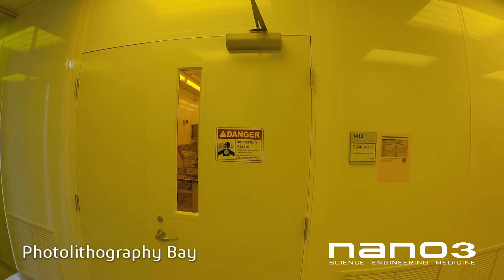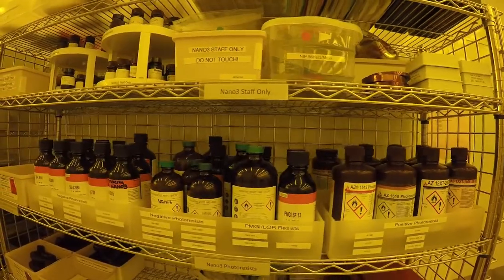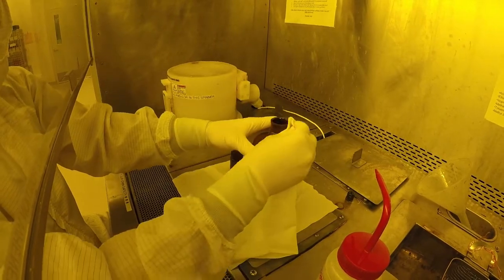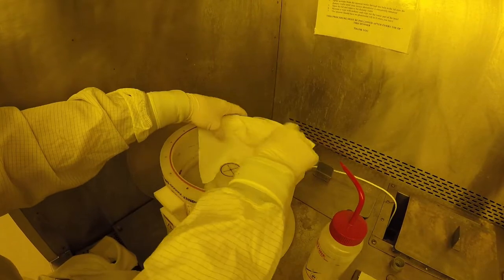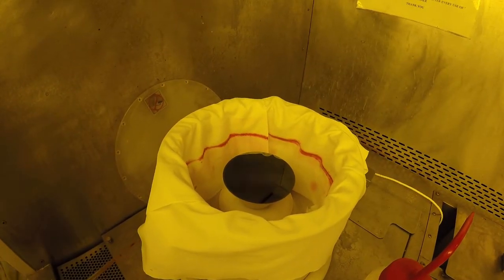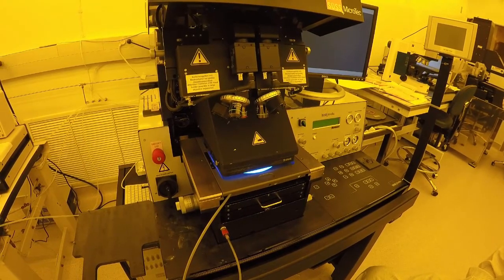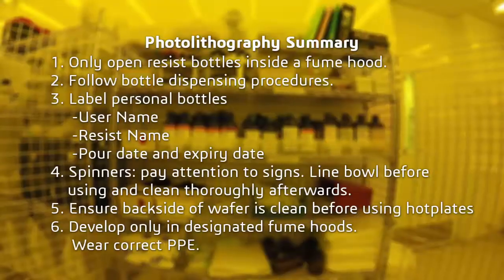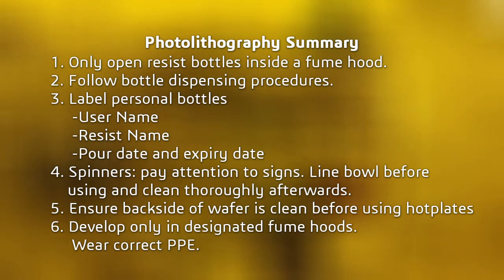Photolithography Bay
Introduction to Nano3's Photolithography bay. Nano3 Policies and Procedures